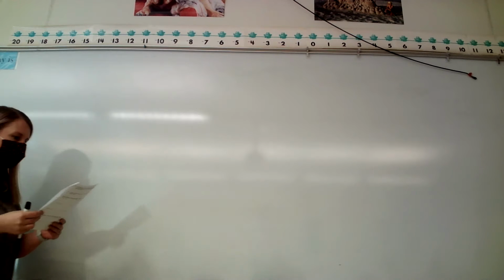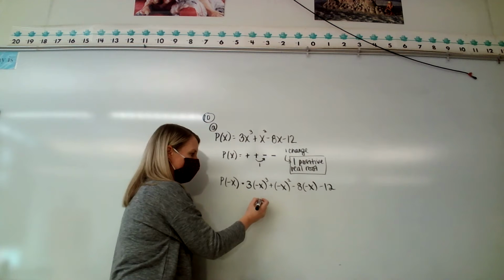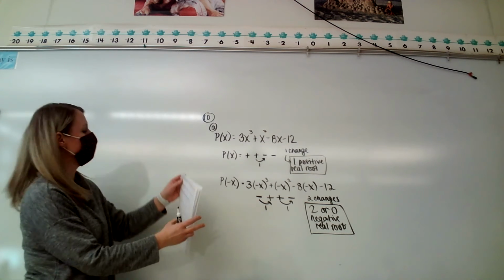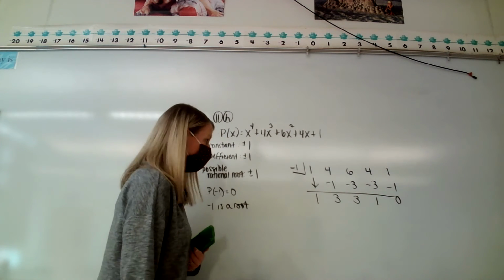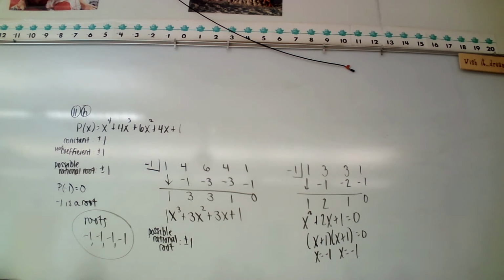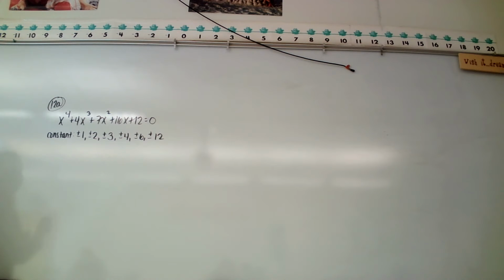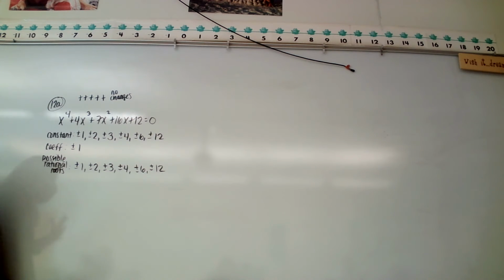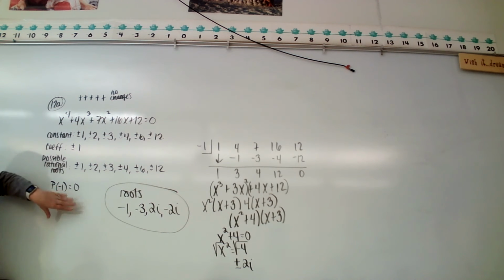GeoA2 3/19 lesson